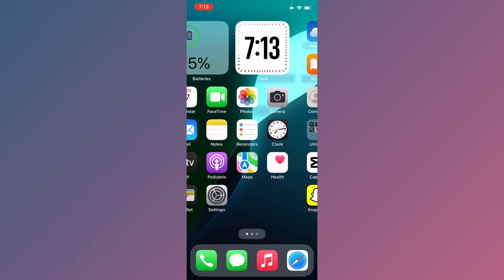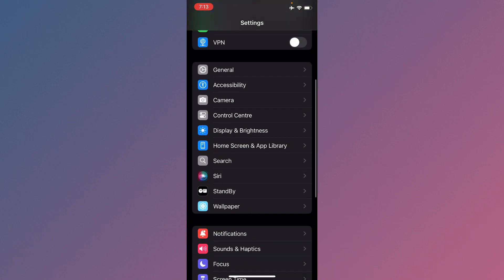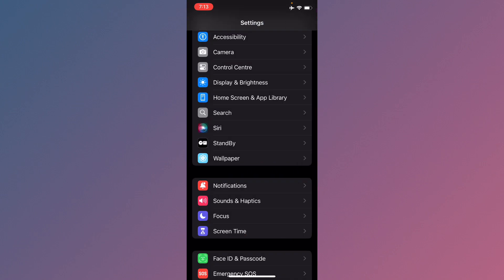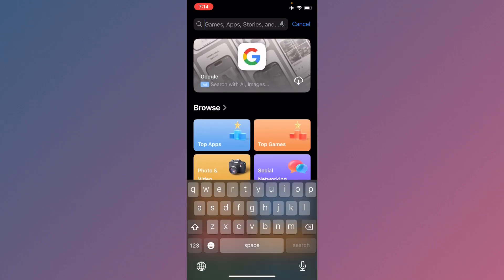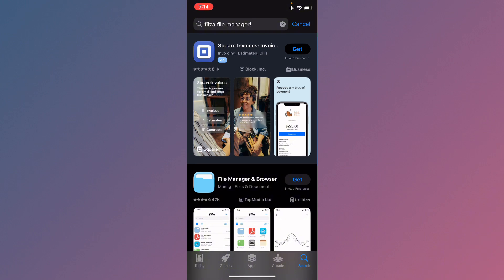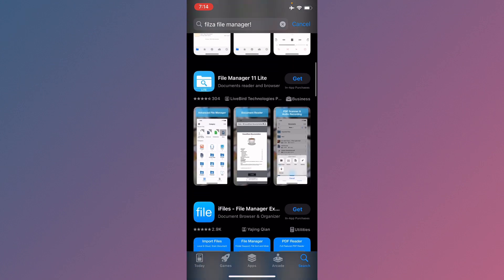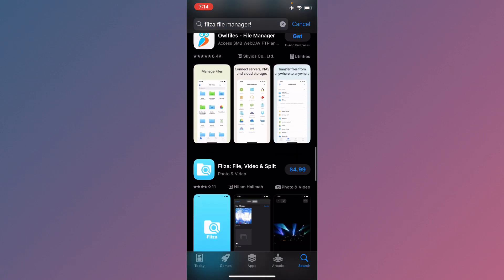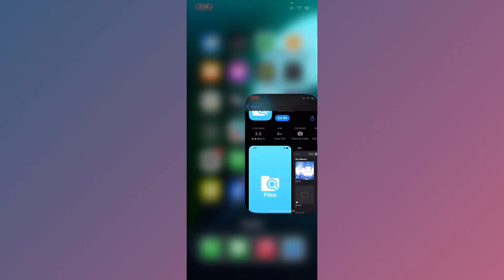iOS 18: How to Download Filza File Manager on iPhone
Want to manage your iPhone files like a pro? In this video, we'll show you how to download and install Filza File Manager, a powerful and popular file management app. From the App Store to your fingertips, we'll cover it all! Watch now and get ready to take control of your iPhone's files!

Note: Filza File Manager is a third-party app, and the video should ensure that the download link is from the official App Store and not from any unauthorized sources. Additionally, the video should mention any necessary permissions or security considerations when using a file management app.